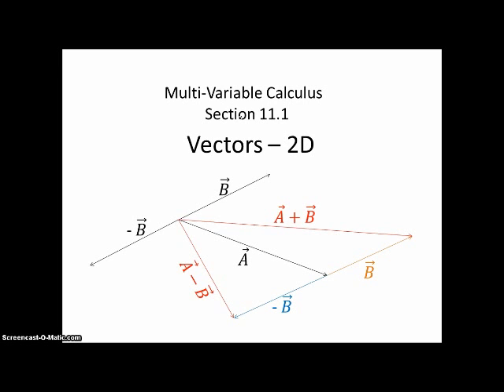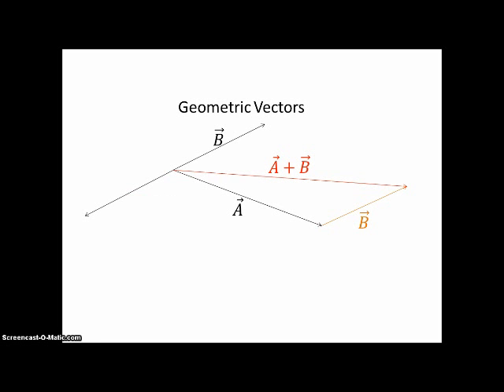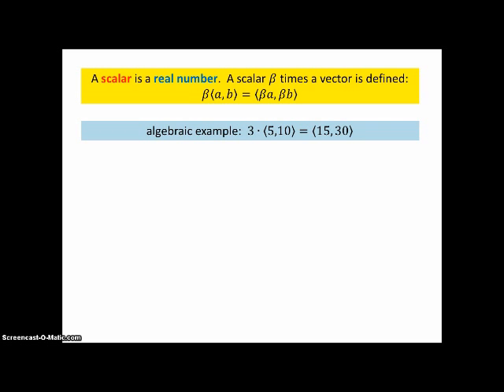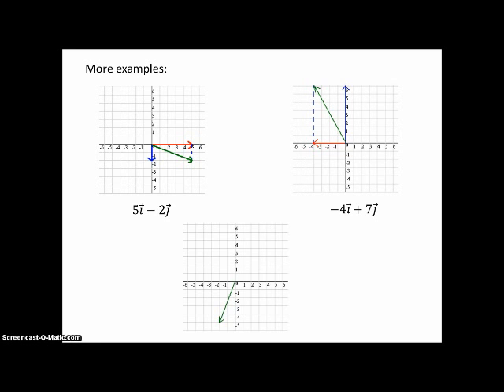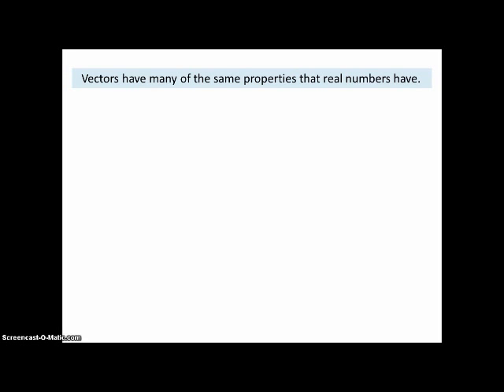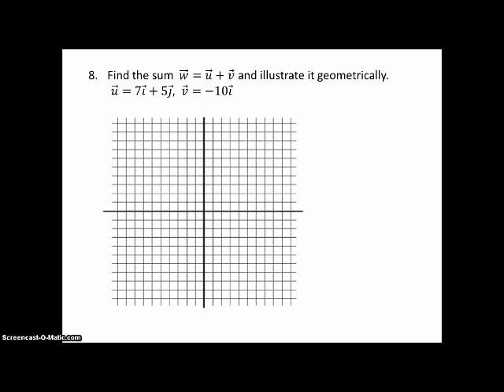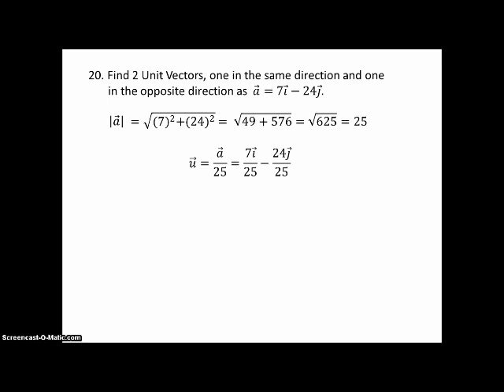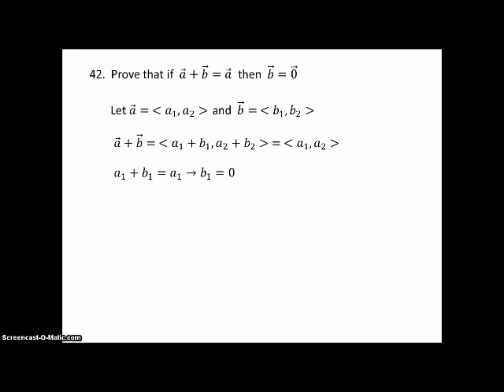Vectors in 2 dimensions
this lesson goes with section 11.1 in the Edwards and Penny text: Calculus Early Transcendentals